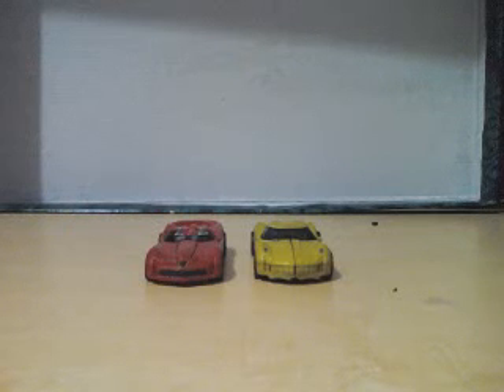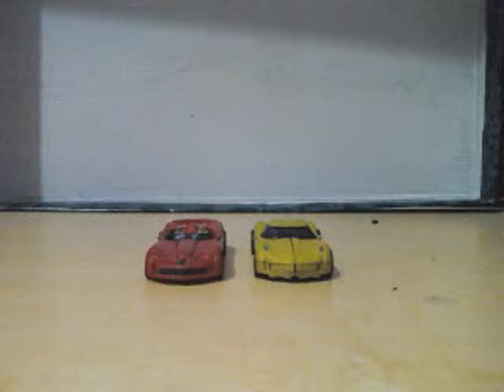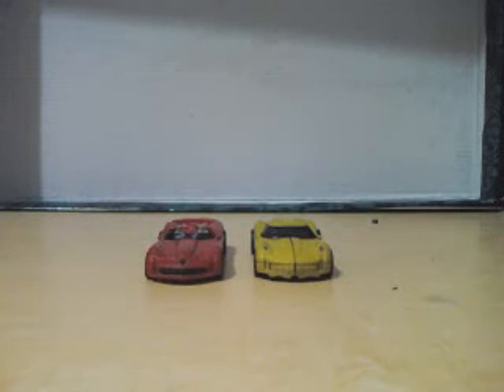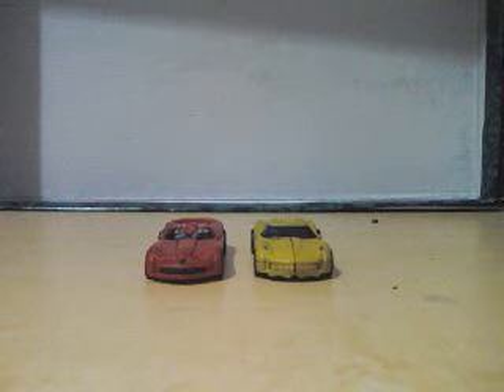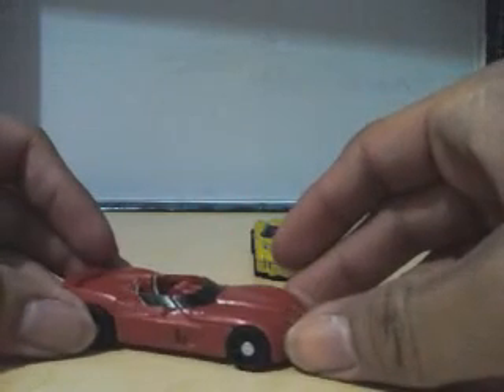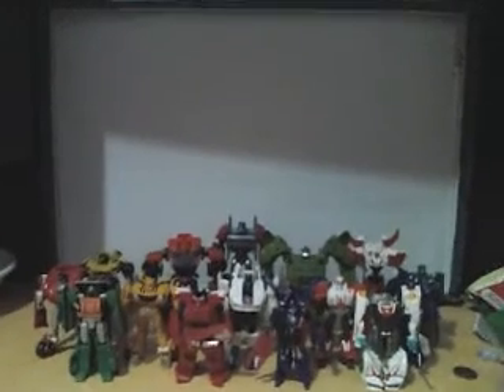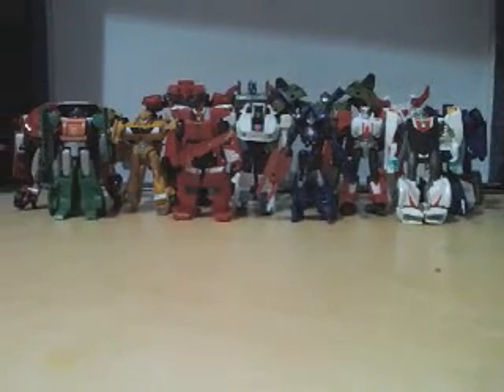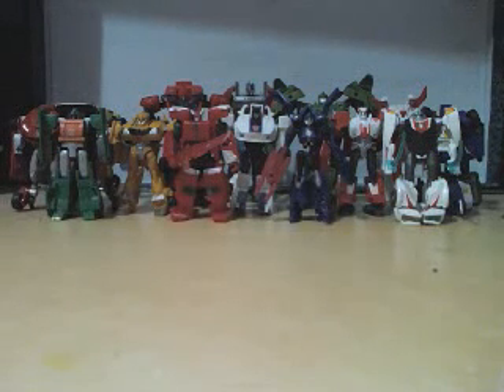OtakuKing86: Quick Review showing my Transformers Custom Legends Figures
I will be showing two Custom Transformers Legend figures and put part of the Transformers Prime and Universe Figures, Custom Legends Class Sideswipe and Sunstreaker AKA Sideswipe.

Sadly even though I somewhat brought back the G1 or original crew back, but I'm missing a few I didn't bought or wasn't in the US, which I have the list of Legends Figures, but still have a chance to get Transformers Prime Cyberverse Commander Class Ultra Magnus.

Transformers Universe Legends Figures:
Warpath
Cosmos
Hot Rod
Wheelie
Prowl
Trailcutter/Trailbreaker